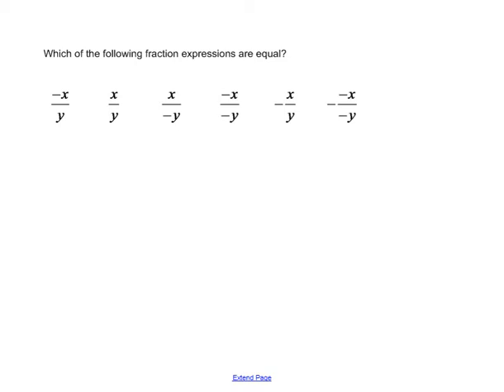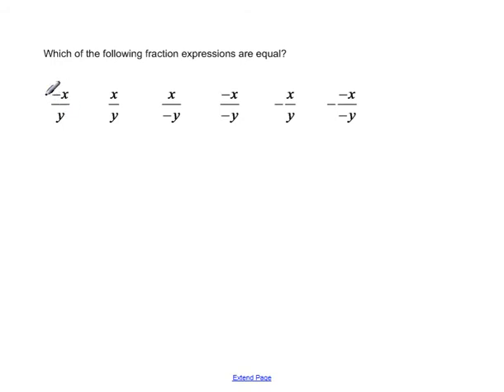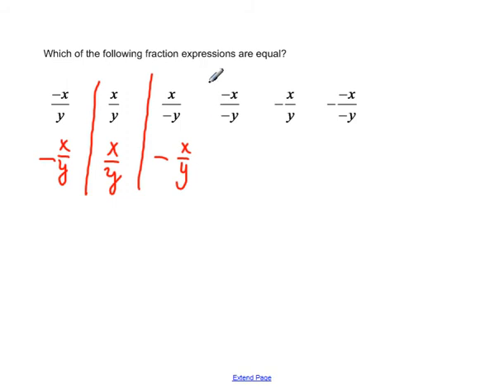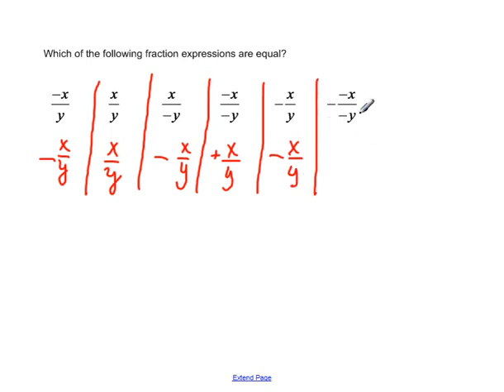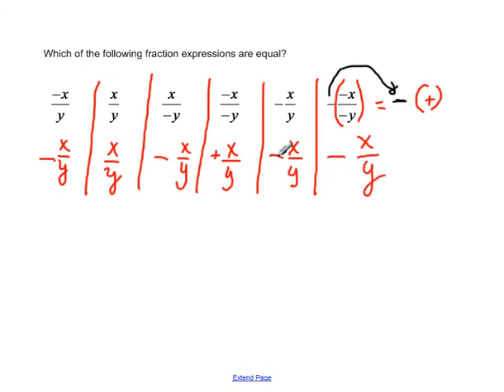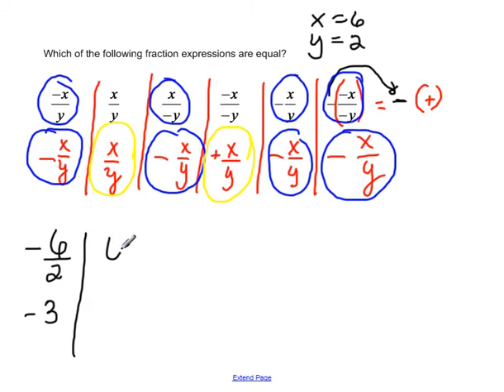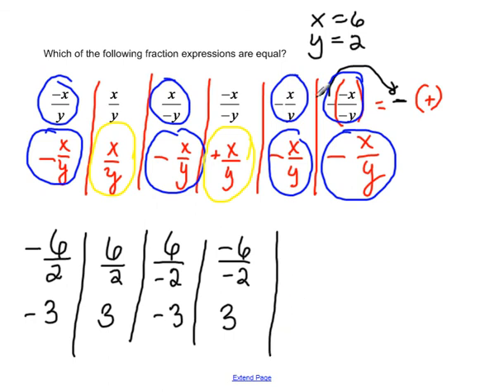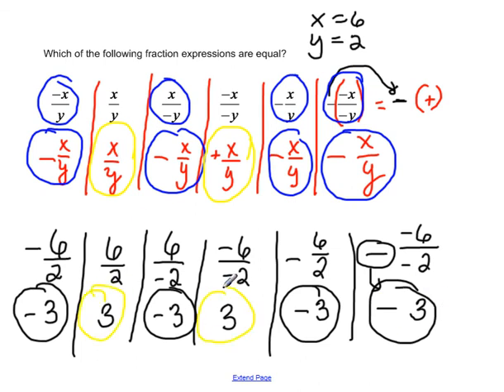Find equivalent fractions with signs in different places